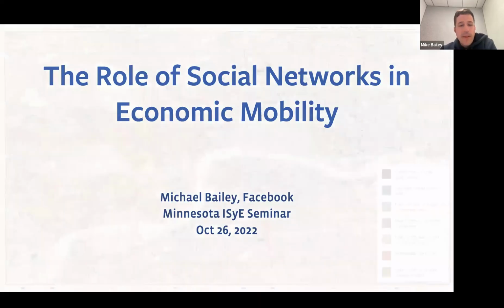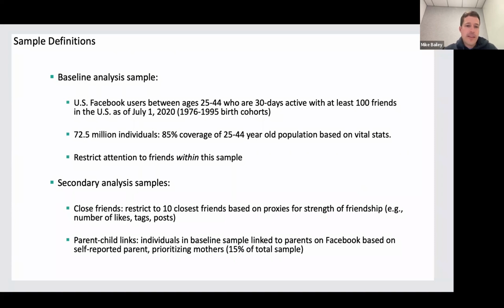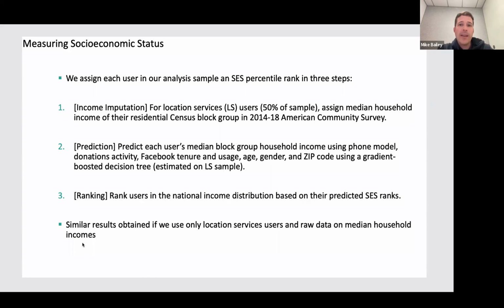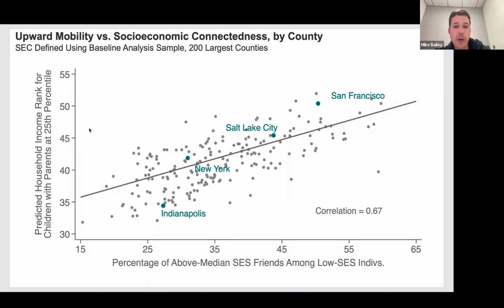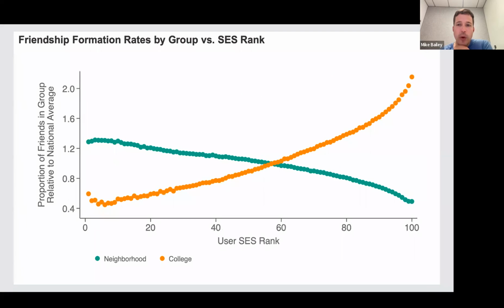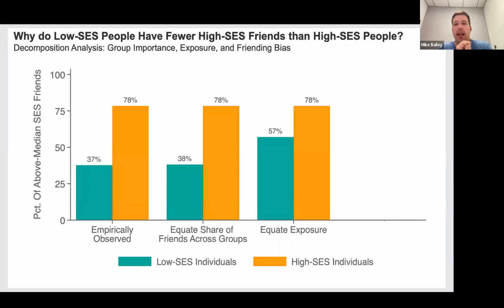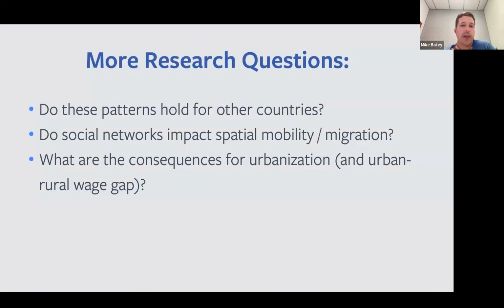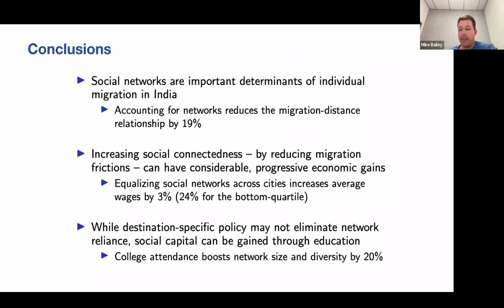ISyE Seminar Series - Mike Bailey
Seminar Title: “The Role of Social Networks in Economic Mobility”
Speaker: Mike Bailey from Core State Science, Meta